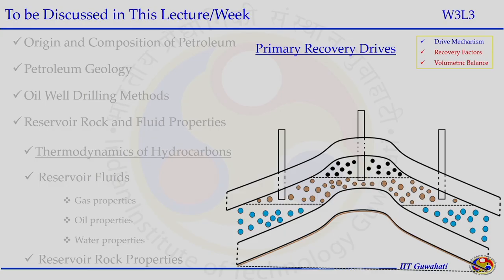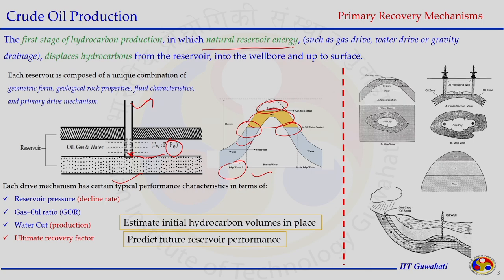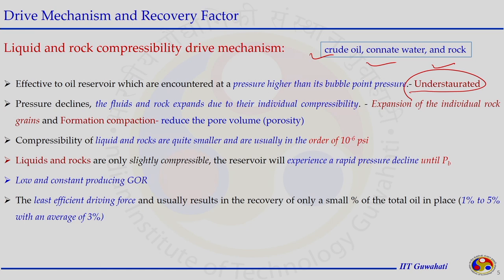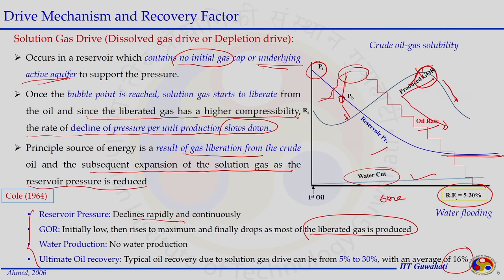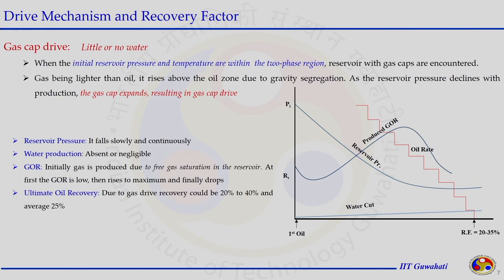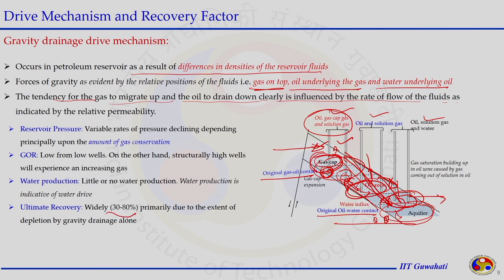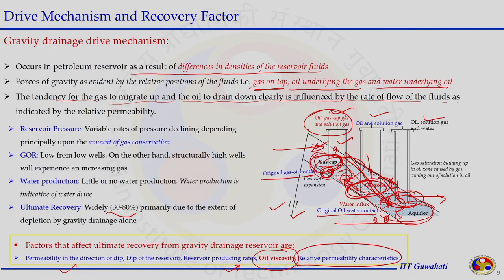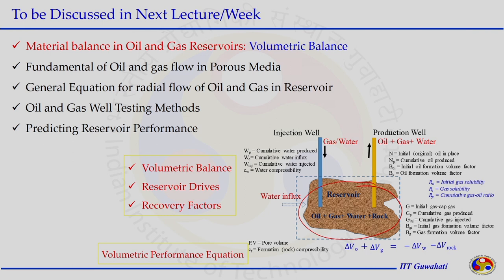Lec 10: Primary Drive Mechanisms